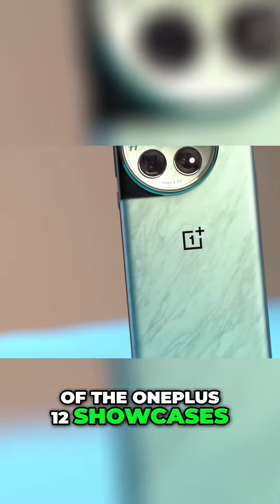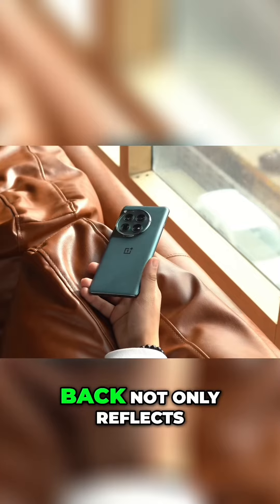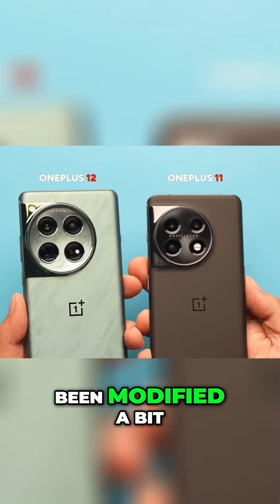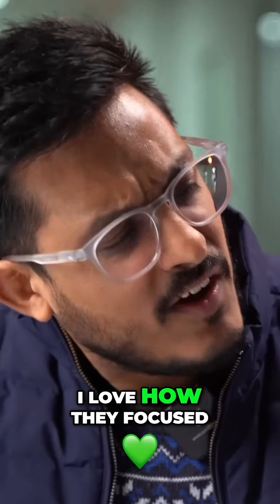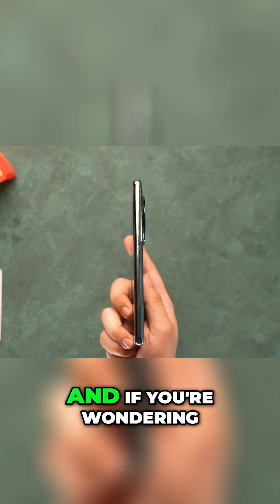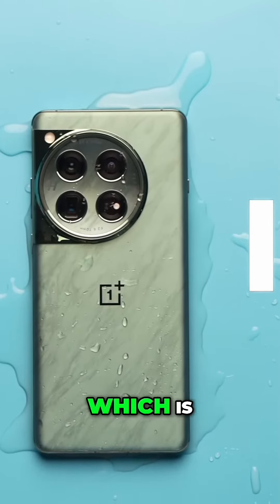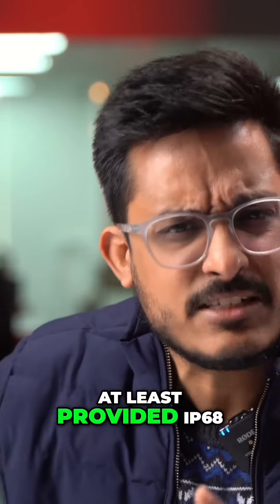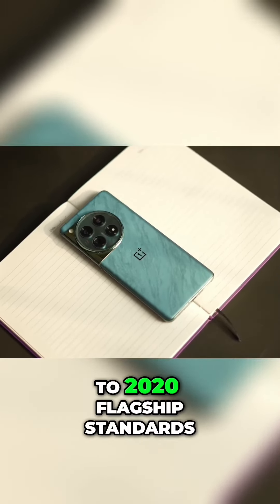OnePlus 12 Review 📦✂️🤩🤩 | The Good, The Bad, and The Stunning Desig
The OnePlus 12 is a recently released flagship smartphone that boasts cutting-edge technology and a user-centric design. Here's a quick summary of its key features:

Display:

Stunning 6.82-inch 2K Super Fluid AMOLED display with a 120Hz refresh rate for smooth visuals and responsiveness.
Dolby Vision HDR, 10-bit color, and HDR10+ support for an immersive cinematic experience.
Performance:

Powerful Snapdragon 8 Gen 3 processor with up to 16GB of RAM for lightning-fast performance and multitasking.
Ray-tracing enabled next-gen graphics for enhanced gaming experiences.
Camera:

Triple camera system with a 50MP primary sensor, 48MP ultra-wide sensor, and 64MP portrait telephoto lens.
Hardware-assisted natural color calibration with Hasselblad for exceptional photo quality.
Proprietary TurboRAW HDR algorithm for wide dynamic range and Accu-spectrum Light-color Identifier for accurate color reproduction.
Battery:

Long-lasting 5400mAh battery with 100W SUPERVOOC charging that can go from 0 to 100% in just 26 minutes.
50W wireless charging support for added convenience.
Other features:

OxygenOS 14 for a clean and smooth user experience.
Sleek and elegant design with premium materials.